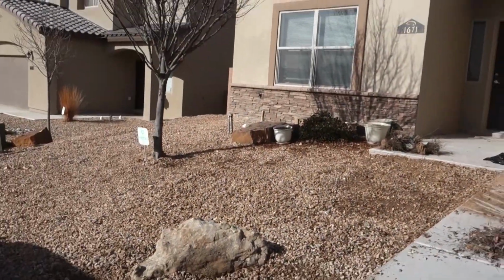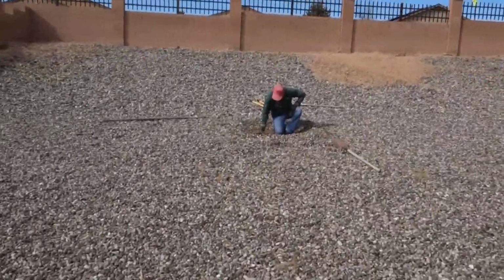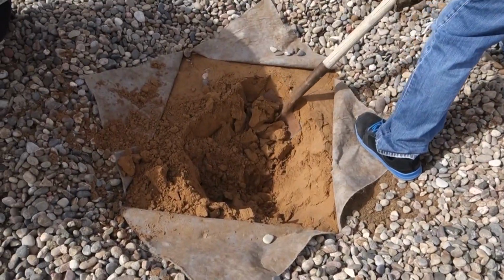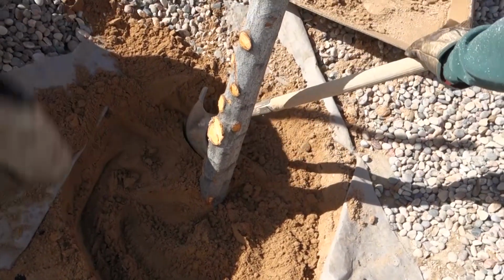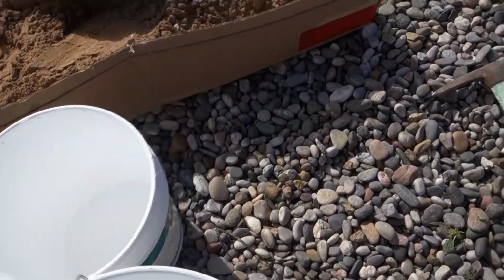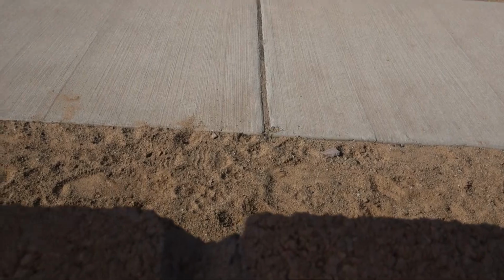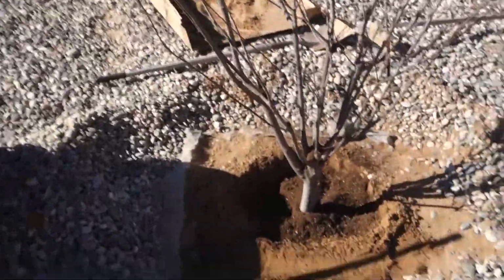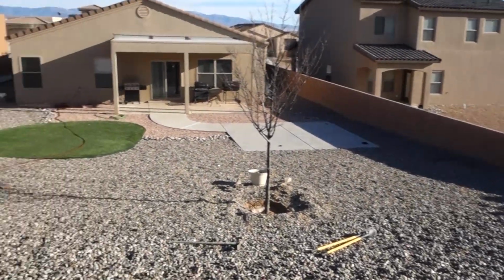Planting Trees Until We Found A Tunnel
Planting two trees in my backyard but we did not know that there was a tunnel...

Like my page on Facebook @Louie Vlogs